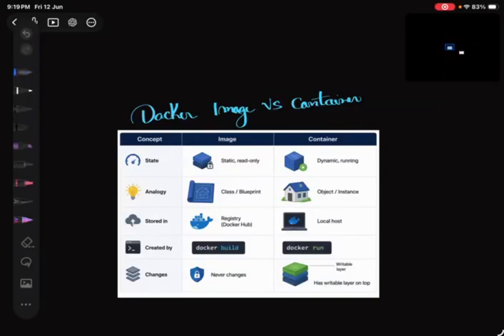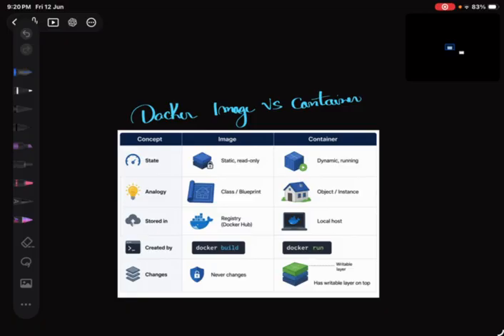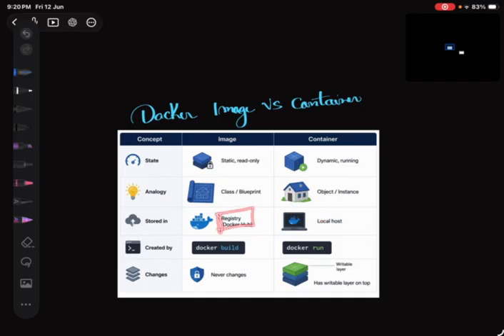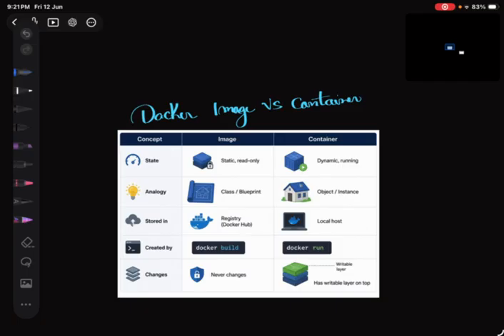Docker Image vs Docker Container Explained in 2 Minutes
Docker images and Docker containers are fundamental Docker concepts. In this video, you'll learn:

• What a Docker Image is
• What a Docker Container is
• Image vs Container differences
• Real-world analogy for easy understanding